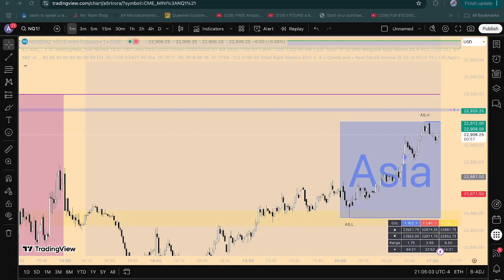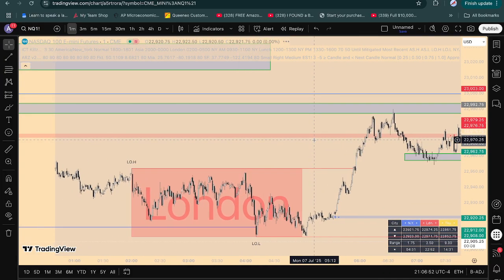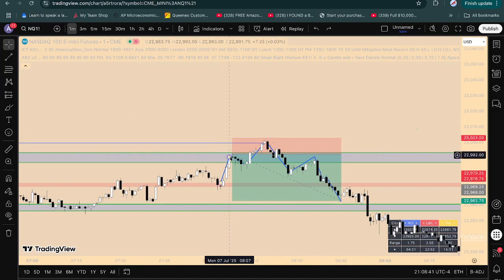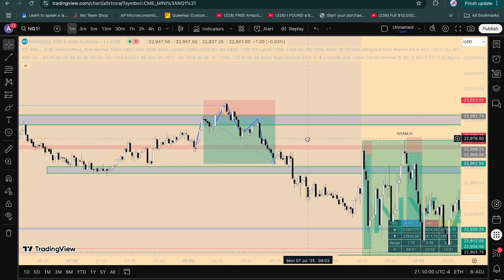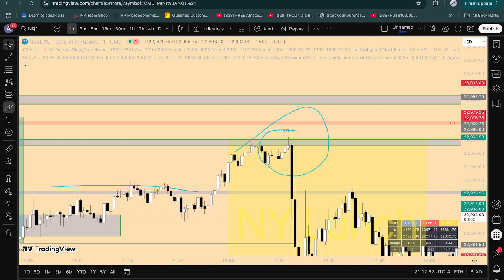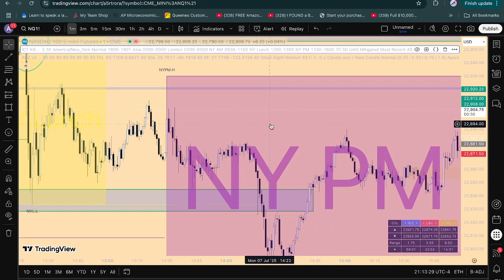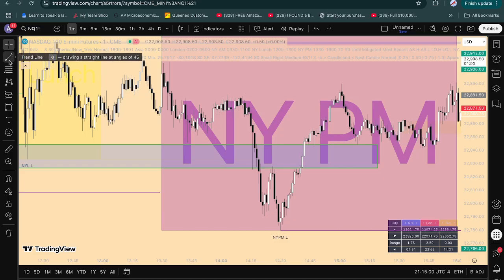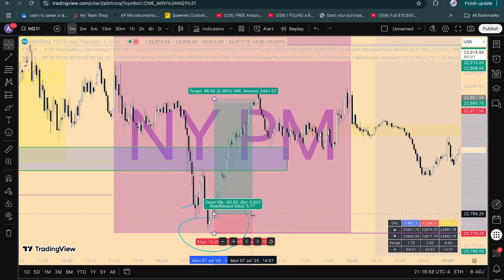Monday NYSE Pre/open market Recap | Up 3k on the week already